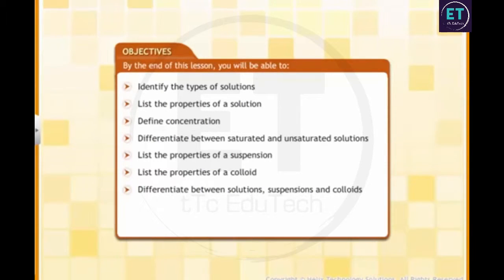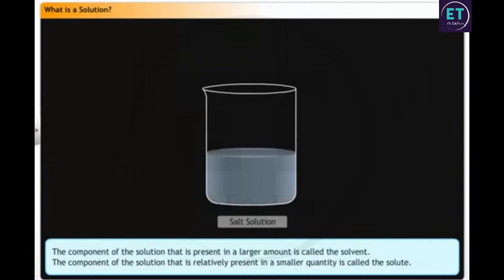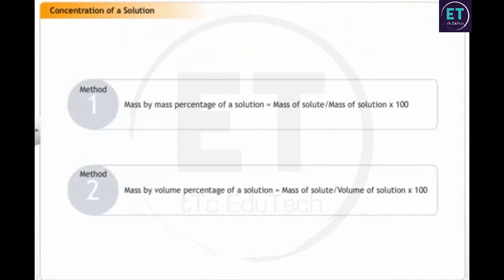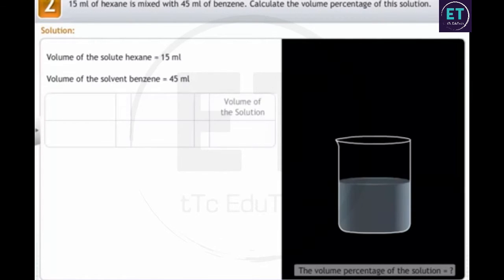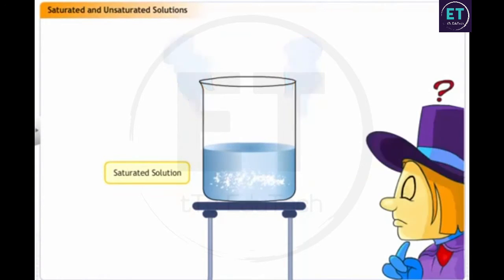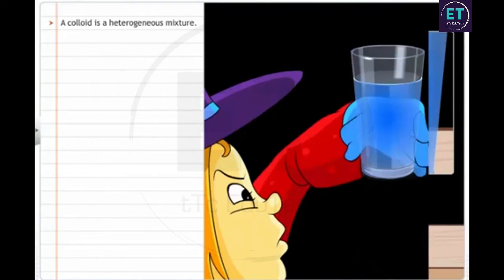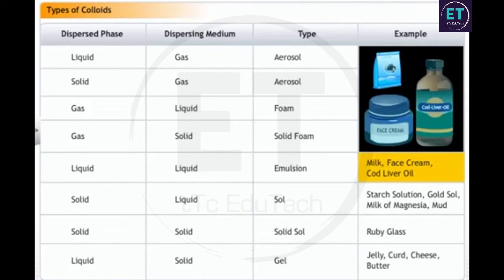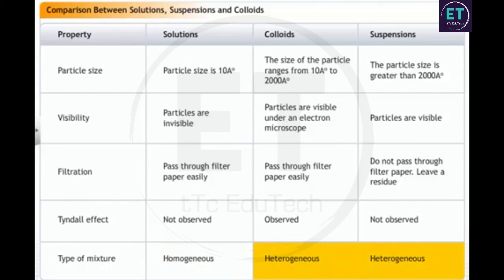CBSE Class 9 Science || Is Matter around Us Pure - 2 || Types of Mixtures